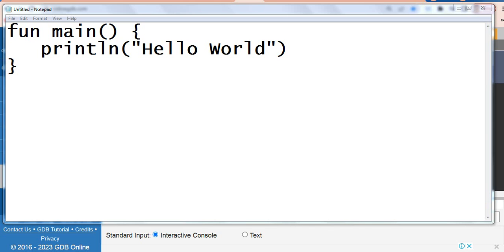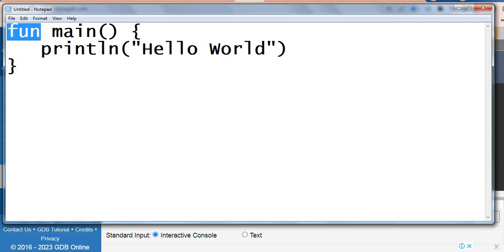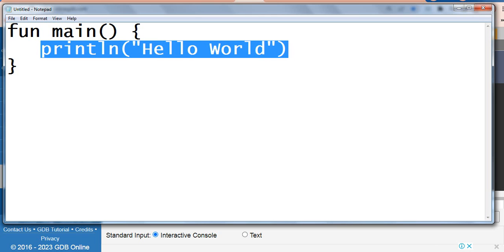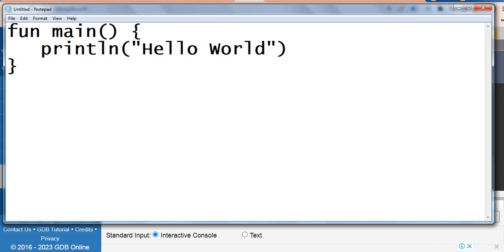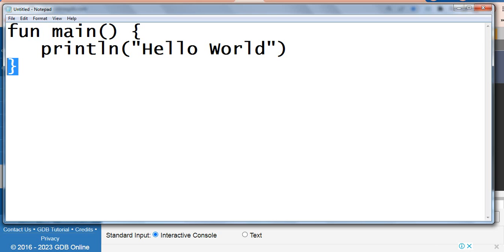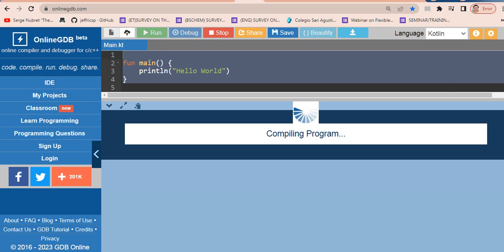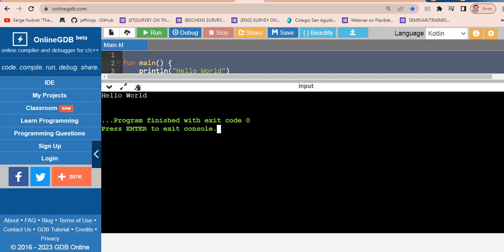Hello World in Kotlin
A simple hello world program using Kotlin programming language.

GCash Account

Jake Pomperada